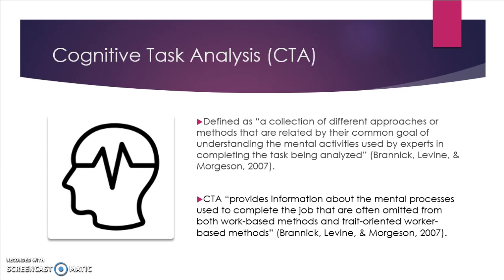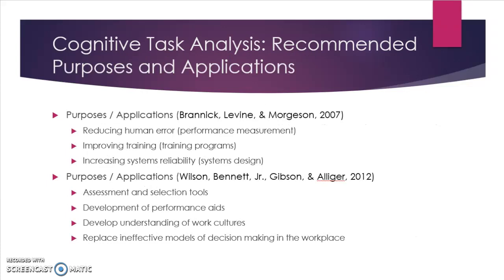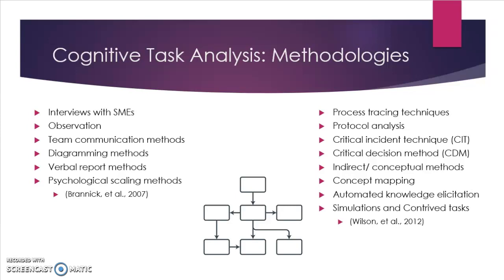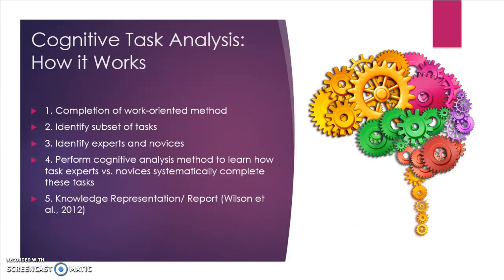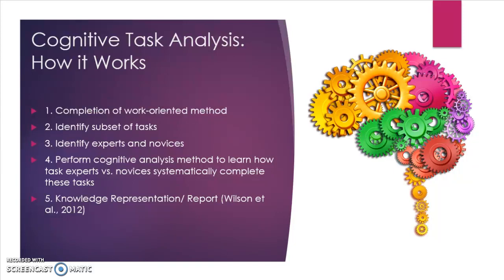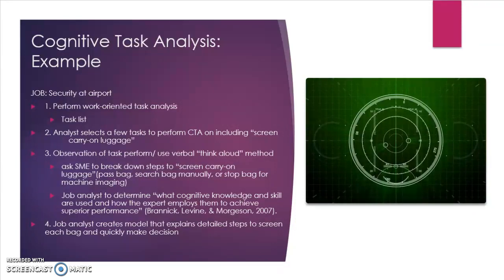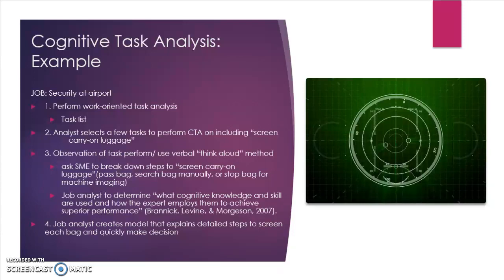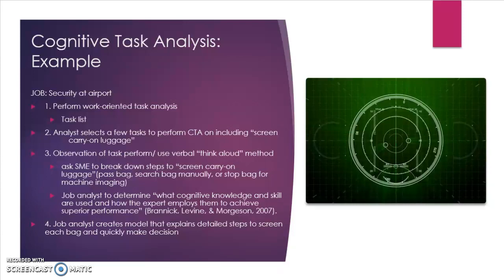Cognitive Task Analysis